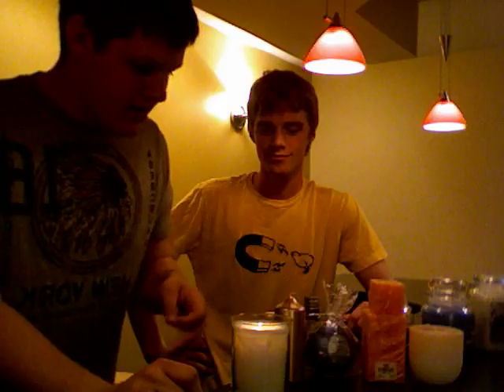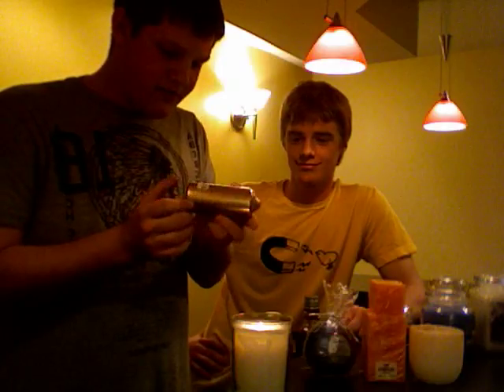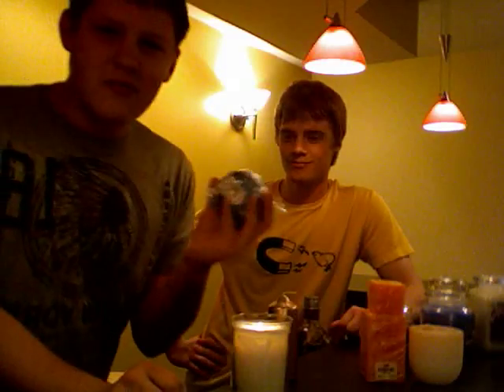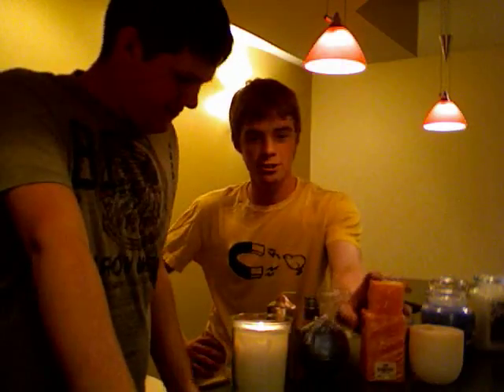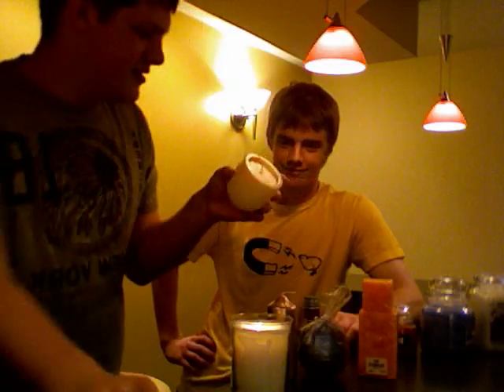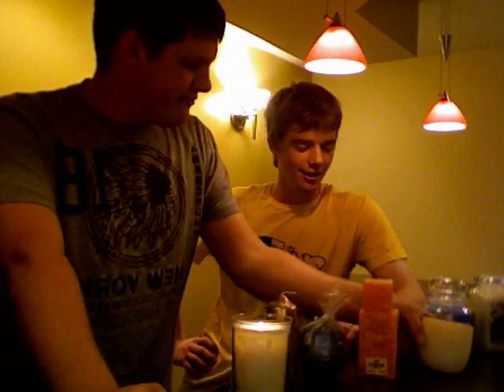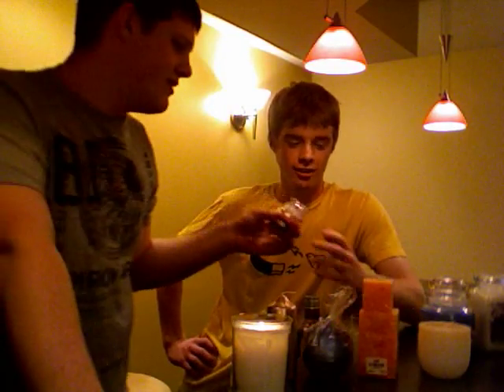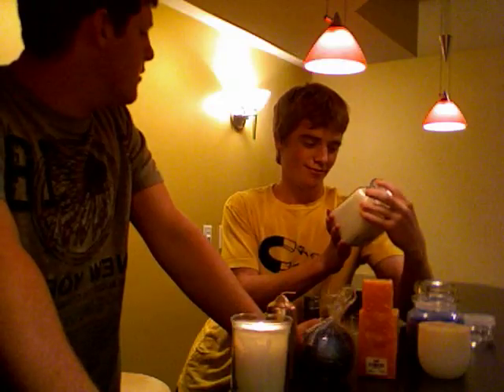Candle Collectors 17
We have a great amount of candles to show to all of you candle collectors out there!